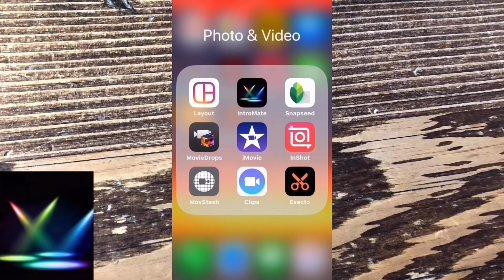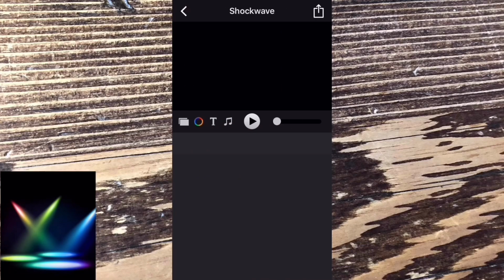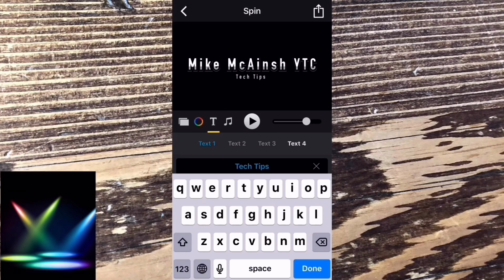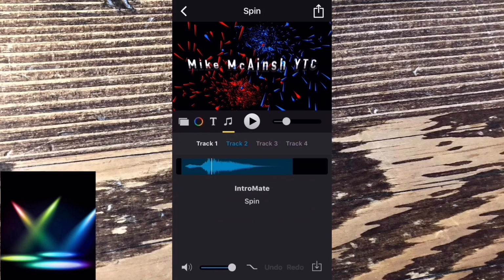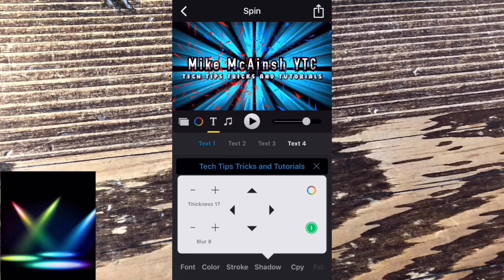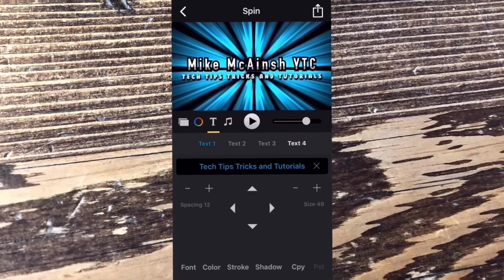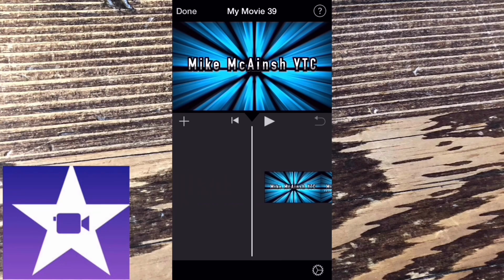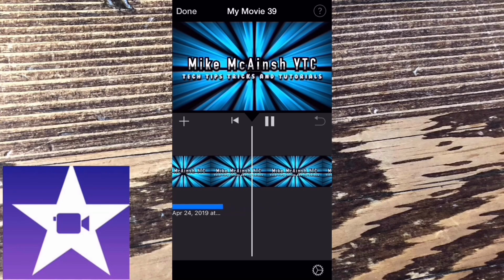IntroMate Tutorial 01 How To Make Amazing Professional YouTube Video intros With Intromate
Do you need to make amazing professional looking video intros? Now you can with IntroMate whether you’re making videos for YouTube Facebook Instagram or Twitter this iOS app has plenty of completely customizable templates for you to use to make professional looking video intros, end screens and other graphics.

and more...